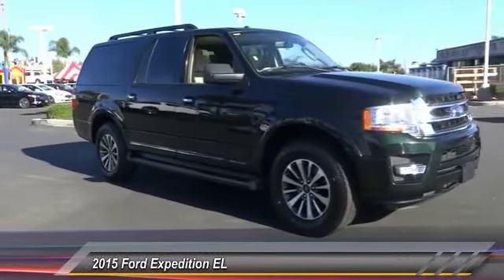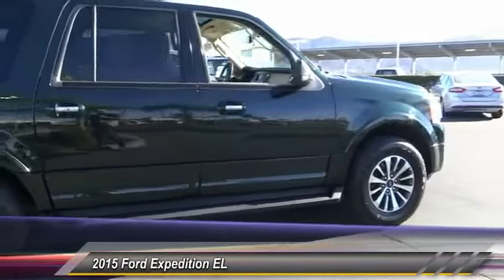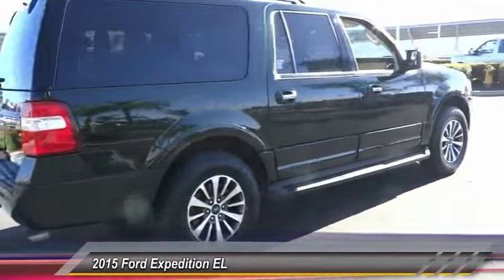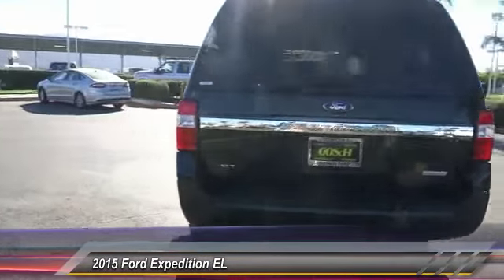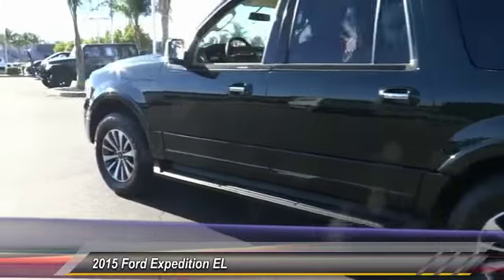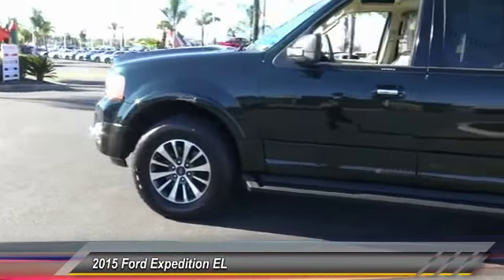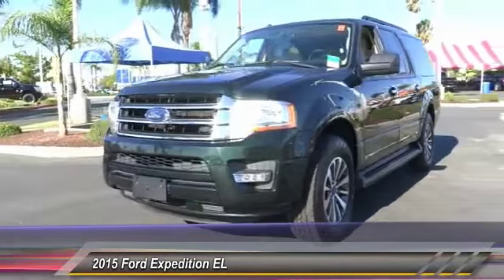2015 Ford Expedition EL HEMET, SAN JACINTO, LAKEVIEW, PERRIS, PALM SPRINGS 814479XR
2015 Ford Expedition EL 2WD 4dr XLT

GOSCH AUTO GROUP PROUDLY SERVING HEMET, SAN JACINTO, TEMECULA, MENIFEE, MURRIETA, AND SURROUNDING SOUTHERN CALIFORNIA LOCATIONS. THIS GREEN GEM METALLIC 2015 Ford EXPEDITION EL IS EQUIPPED WITH A ENGINE: 3.5L V6 ECOBOOST , AUTOMATIC TRANSMISSION, AND RECEIVES AN ESTIMATED 15 City/21 Hwy MPG. 2015 Ford EXPEDITION EL 2WD 4dr XLT Contact Gosch Auto Group today for information on dozens of vehicles like this 2015 Ford Expedition EL XLT. Only the CARFAX Buyback Guarantee can offer you the built-in peace of mind of knowing you made the right purchase. We at Gosch Auto Group are very meticulous. This hand-selected Certified Pre-Owned vehicle has surpassed our own standards and requirements. This Ford Expedition EL XLT is an incredibly versatile vehicle that is a must have for any family. Sophistication & understated luxury comes standard on this Ford Expedition EL XLT. Well-known by many, the Expedition EL has become a household name in the realm of quality and prestige. Please contact the Gosch Auto Group for more information. Stock #: 814479XR | VIN: 1FMJK1HT8FEF25284 | 2015 Ford Expedition EL 2WD 4dr XLT Gosch Ford Hemet